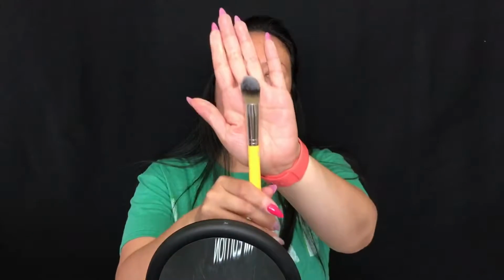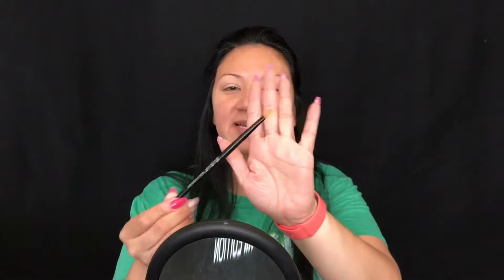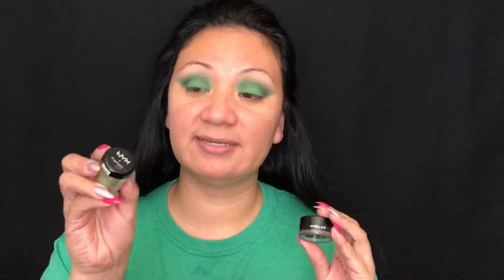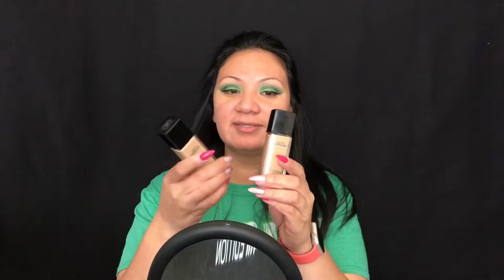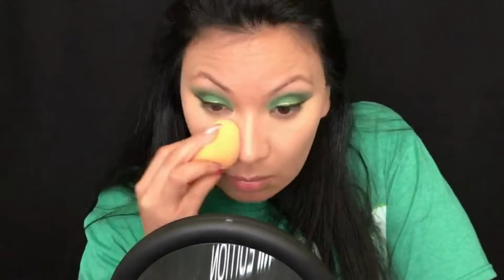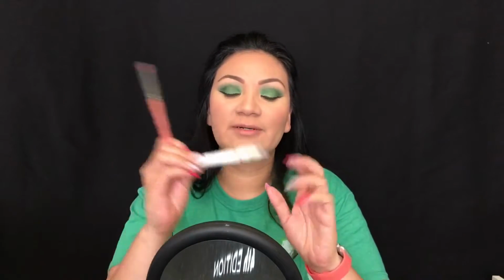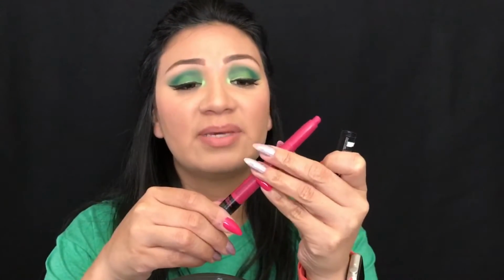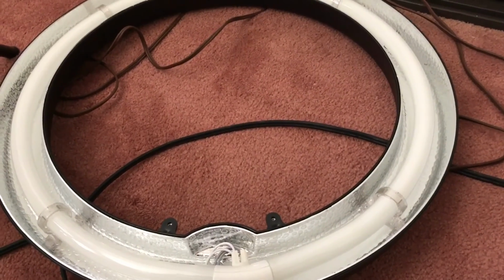March 14, 2017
hey guys Happy St. Patricks Day, i had fun with this green eyeshadow. this is my first time using green. i was feeling festive. i hope you guys like it. thanks for stopping by. have a great day

makeup used in the order i applied:
set with a light eyeshadow in morphe 35w palette
shany cosmetics green gel lliner
inglot duraline
crown brush color palette (discontinued) they have newer ones
nyx caribbean collection "i dream of st. lucia"  used green and yellow for inner corner
nyc eyeliner
nyx loose pigment chrome eyeshadow olive
maybelline Fit Me Matte poreless foundation #220 natural biege
#238 rich tan mixed together
la girl yellow corrector
coty airspun to set face and under eye
elf quad palette blush palette light
ardell medium brown brow pomade
jordana brow pencil dark brown
duo eyelash glue
eyelashes from amazon
nyx acid green eyeliner
makeup 4 ever aqua eyeliner black
cover girl  lipstick #235 champagne

Social Media links:
JPB:

thankyou ncs for providing music and making things easier.